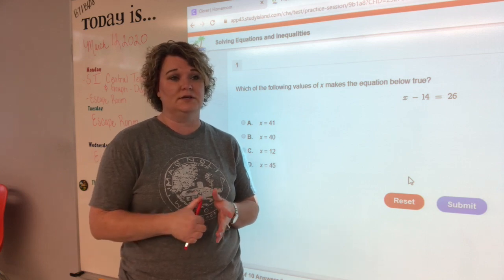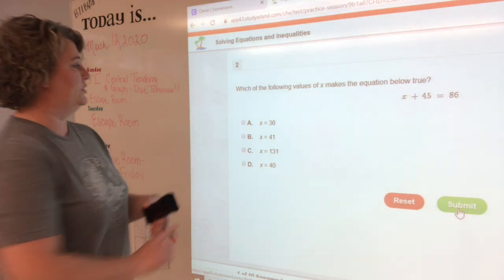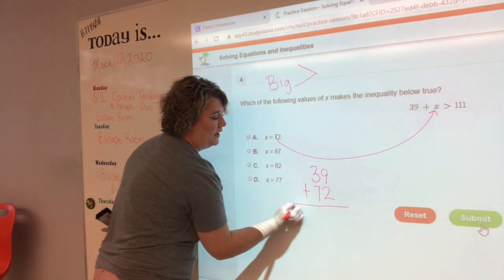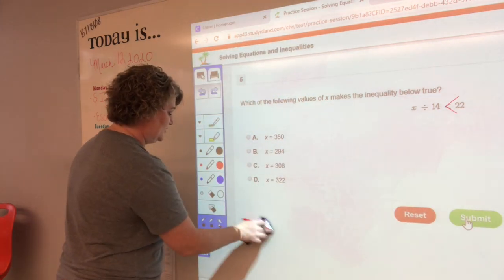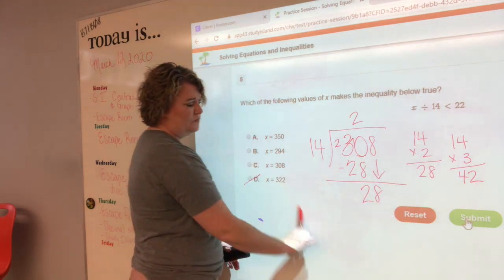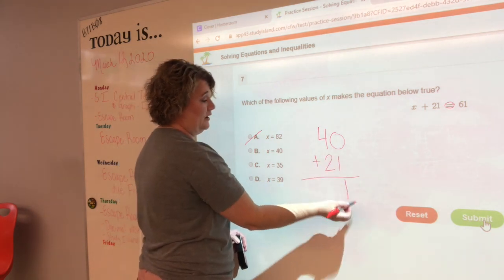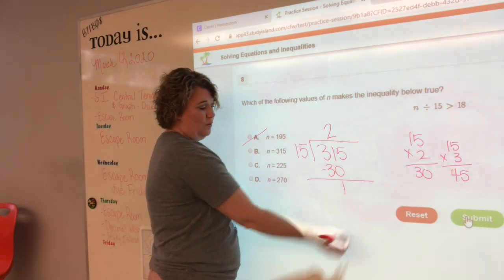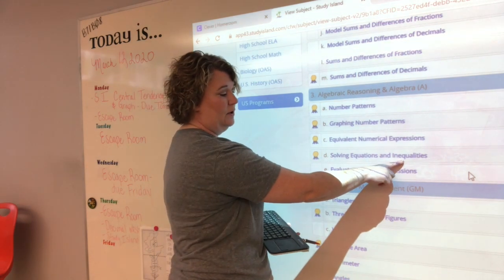Lesson 1-Solving Equations and Inequalities